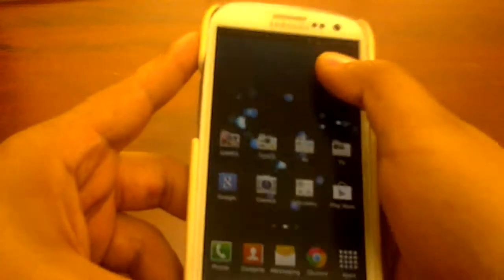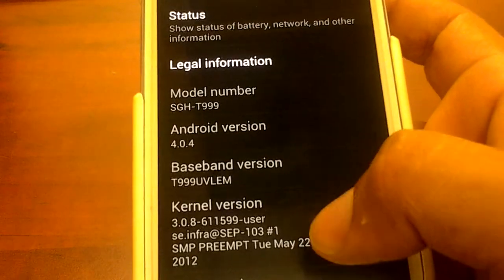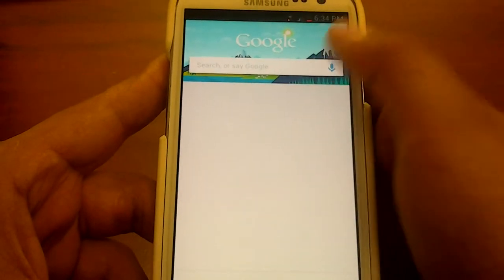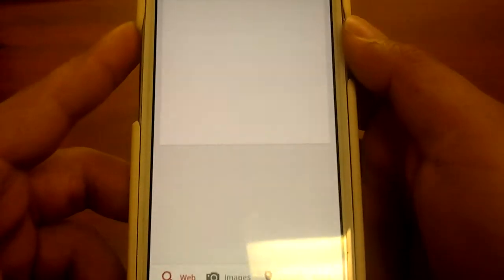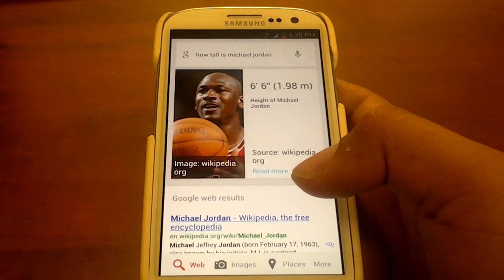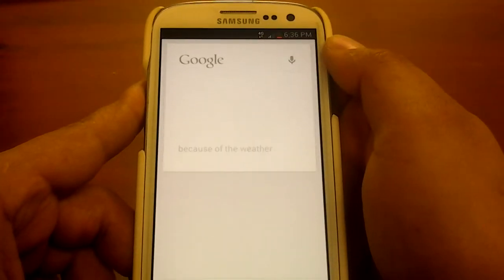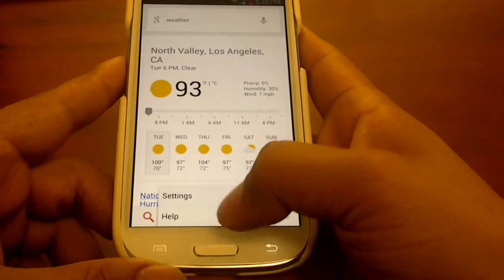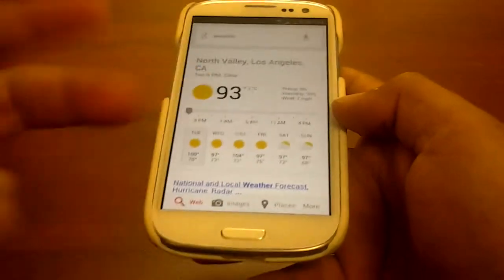GOOGLE NOW for ICS Android Version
Hello guys, im here to show you the Google Now from Jellybean is now working for ICS phone version!